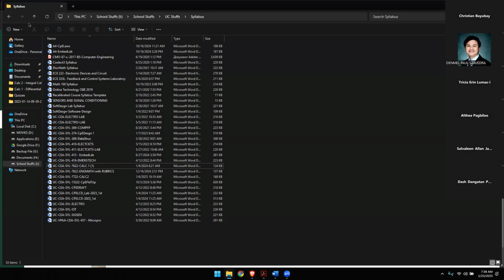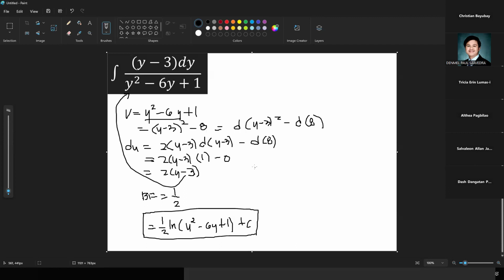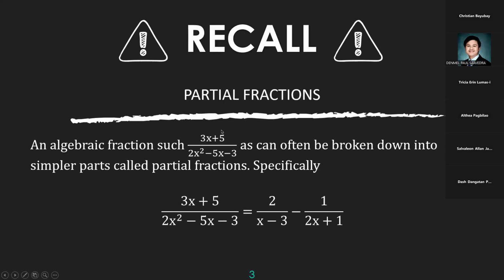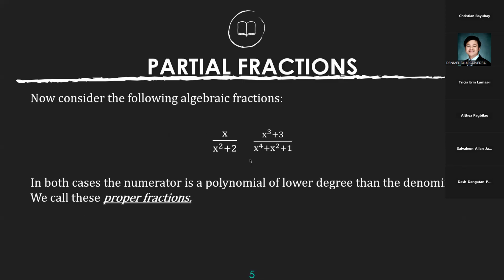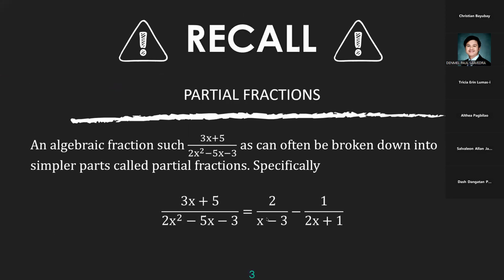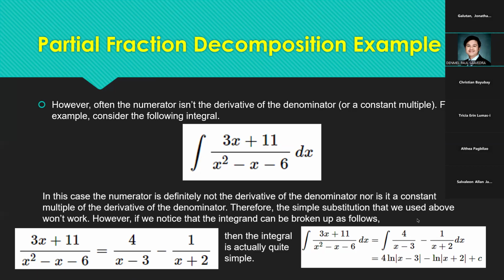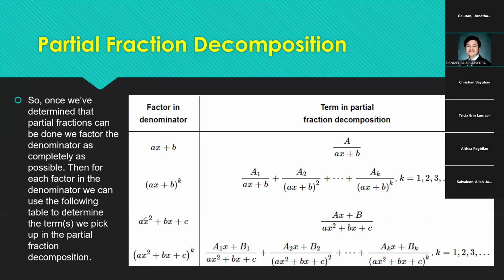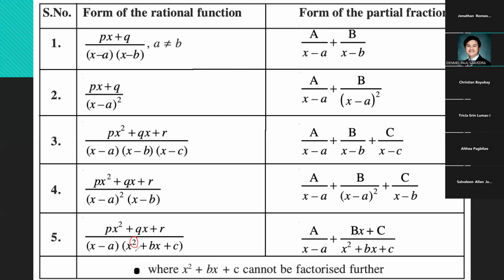CALC 2 - January 23, 2025 (Partial Fraction) - Part 1